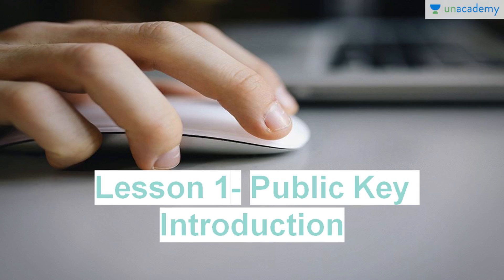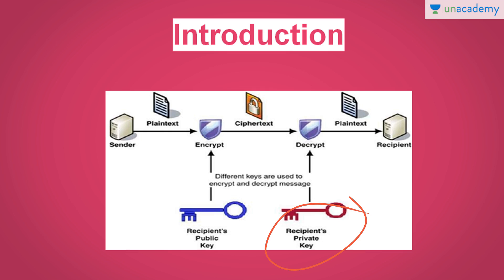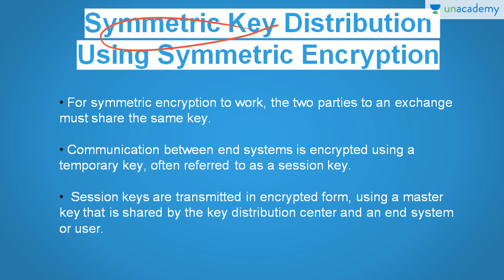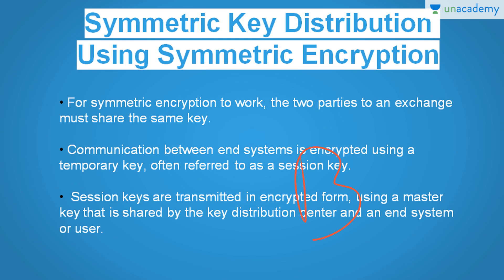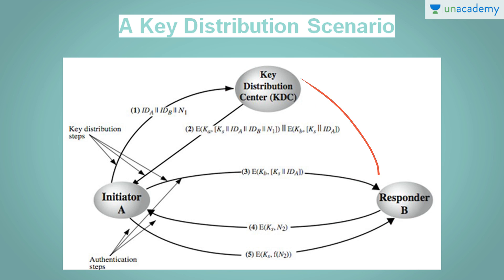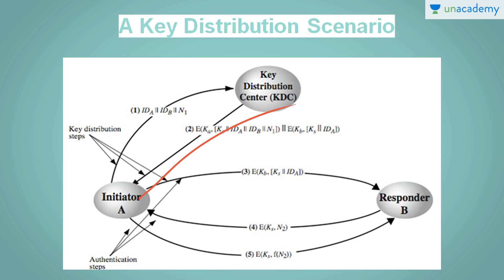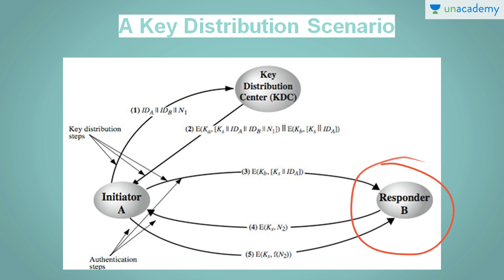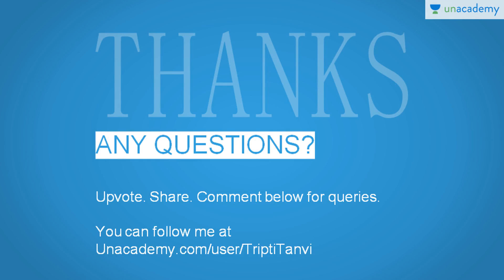Public Key Encryption-: Introduction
In this video Tripti has given an introduction to public key. Also, the distribution of symmetric key is explained using typical scenarios.